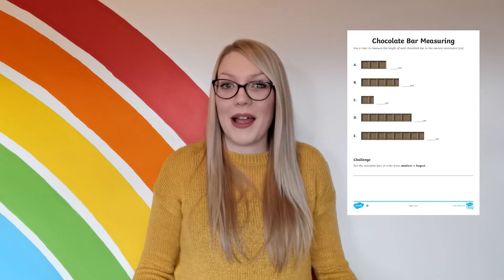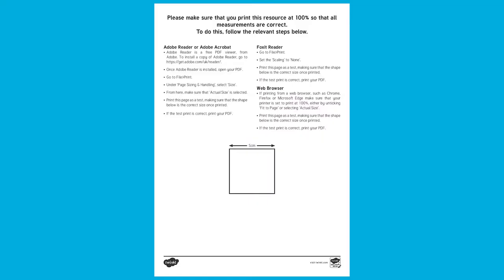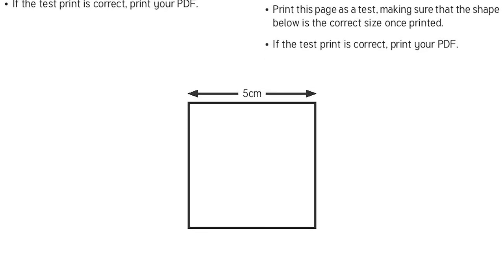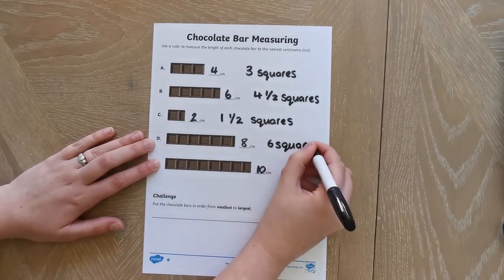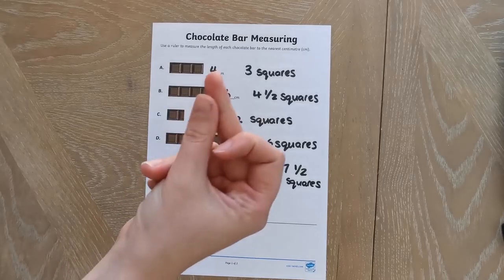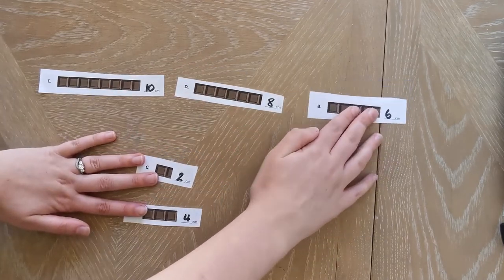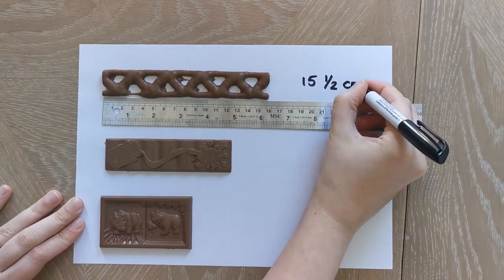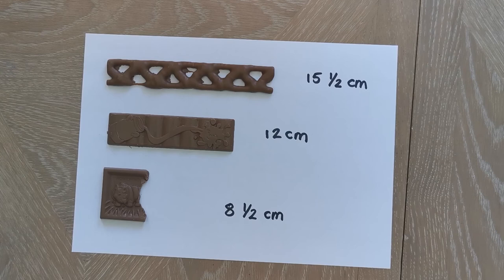Top Tips for Chocolate Bar Measuring Activities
We hope you enjoyed learning about Top Tips for Chocolate Bar Measuring Activities. Visit the Twinkl website to download these resources.

Is there anything better to try measuring than chocolate bars? In this video, Catherine will show you Twinkl's Chocolate Bar Measuring Activity Sheet, along with some fun ideas on how to use it with your children.

The Twinkl team upload videos regularly Monday to Friday with tips for teachers, homework help guides and home learning support for parents.